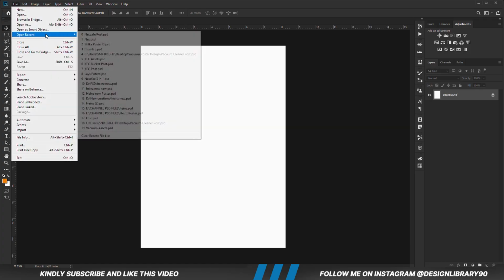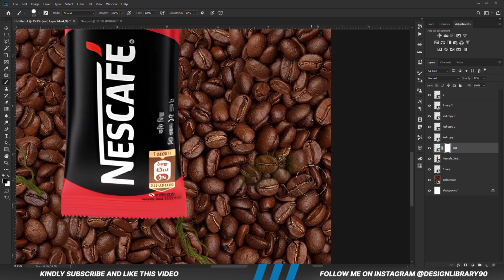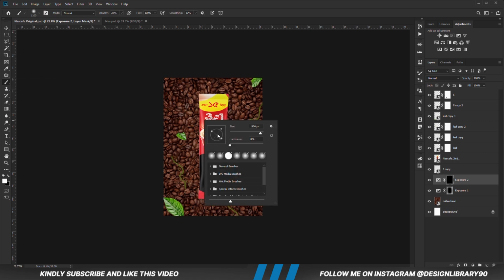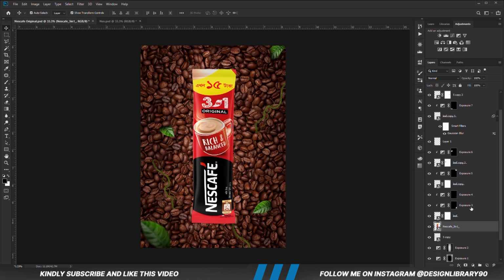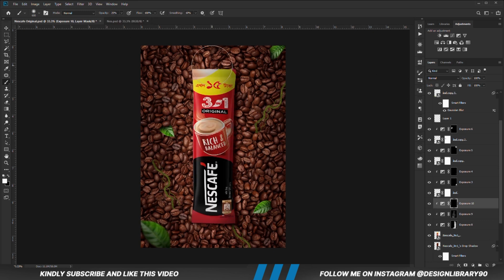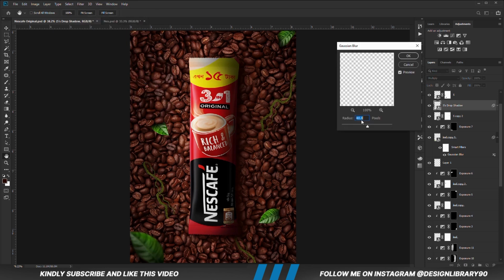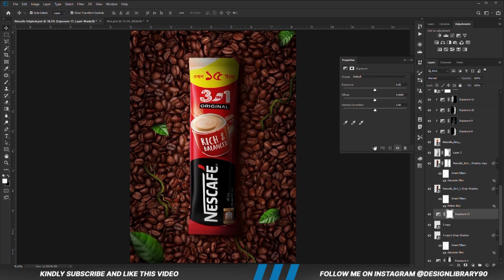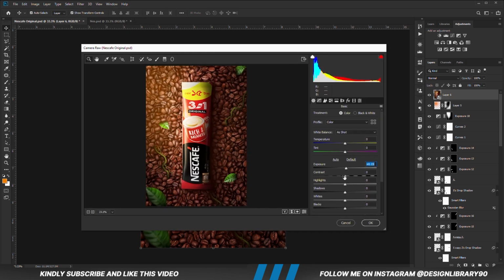NESCAFÉ Coffee Poster | Photoshop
🔴Get completely layered PSD file,  Images & custom brush(if any):👉

Stay Blessed